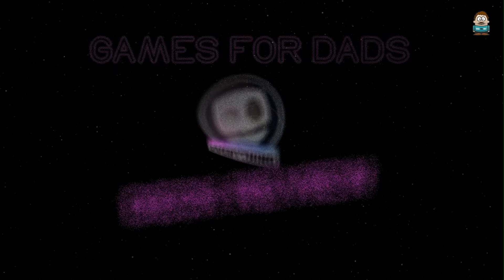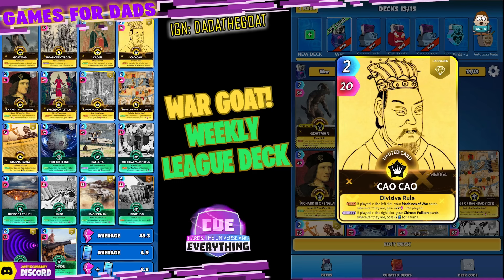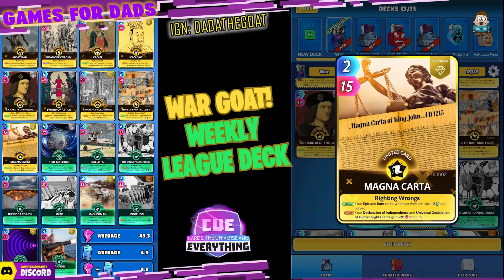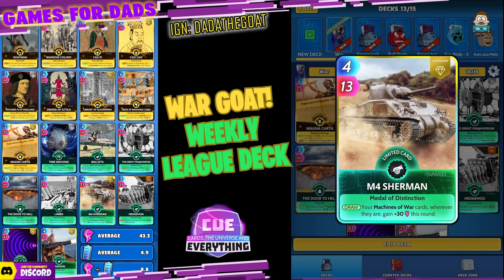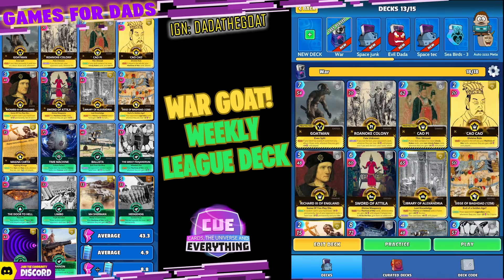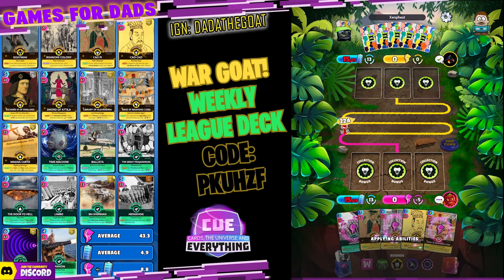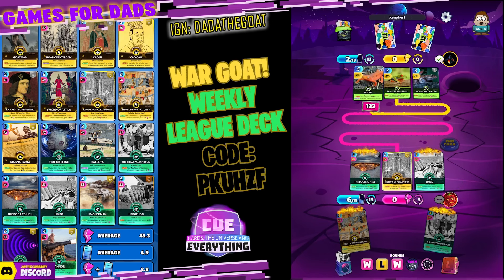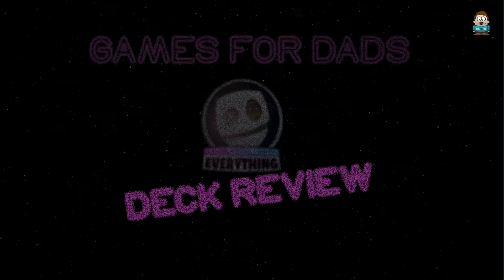War Goat Deck Of The Week - Cards Universe & Everything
Build a  great deck  for Cards Universe and Everything

Cards Universe & Everything, deck building game.